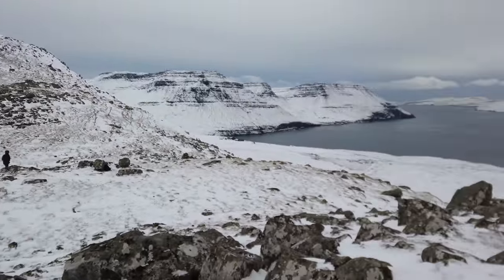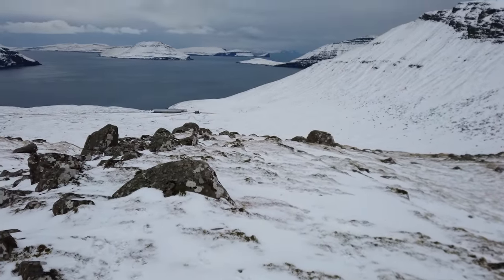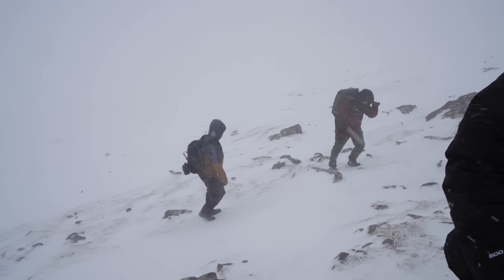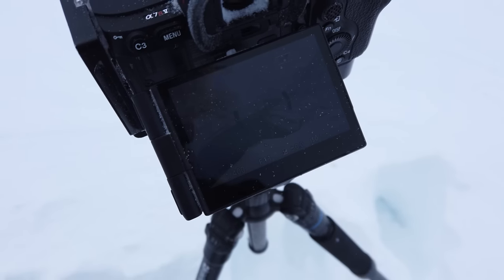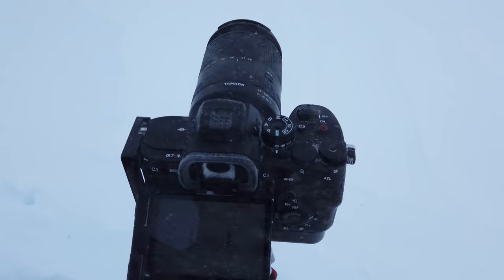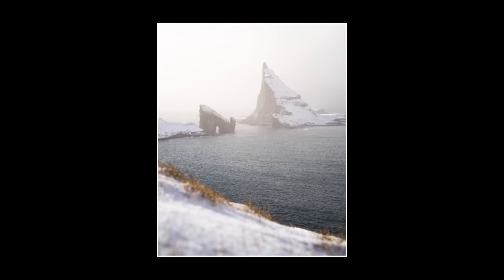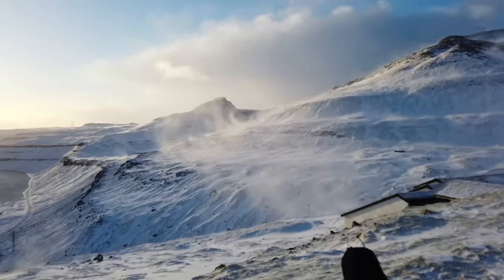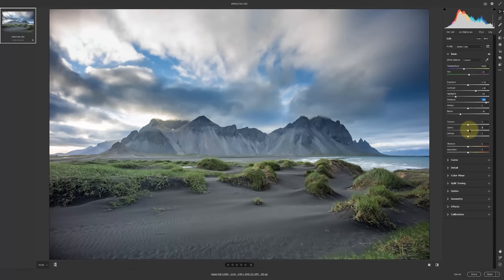Best way to use a STANDARD ZOOM lens for EPIC photos!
The 24-70mm, 24-105mm, and other standard zoom lenses are powerful tools for getting EPIC photos. In this video, I visit several different locations in the Faroe Islands where I use the standard zoom focal range to take some amazing landscape photos!

0:00 - Standard lens usage, location 1
2:23 - How to shoot wider
3:21 - The "normal" look, location 2
7:34 - On the move
9:28 - Amazing light, location 3
12:16 - Spring sale!

My Landscape Photography Gear:

My B&H shop with my gear (and recommended):

Sony a7R3:
L-bracket a7R3 (Smallrig):
Sony 12-24 f/4:
Sony 16-35mm f/2.8
Sony FE PZ 16-35mm f/4
Sony 24-105 f/4:
Tamron 28-200 f/2.8-5.6
100-400 LENSES:
Sony 100-400 Lens Collar Shoe:
TRIPODS:
FILTERS:
- Amazon (remember to check filter threat size)
SCREEN PROTECTOR:

My Vlogging gear:
DJI Osmo Pocket (newest version):